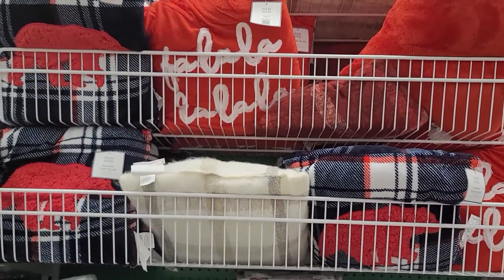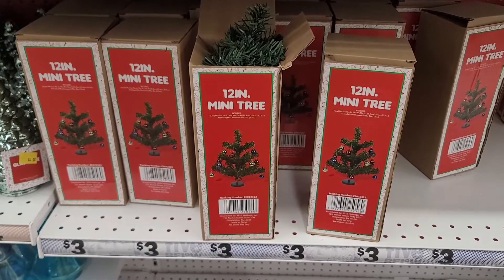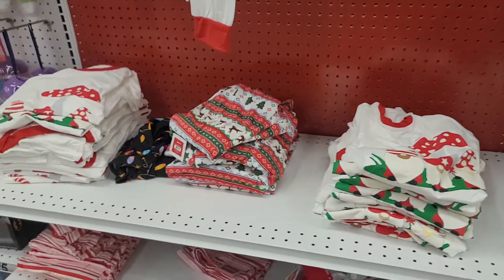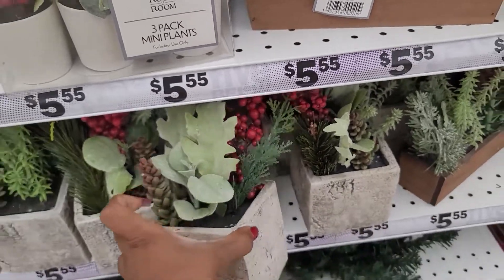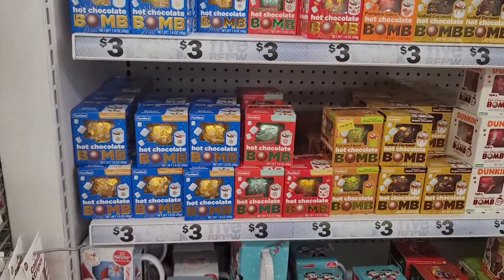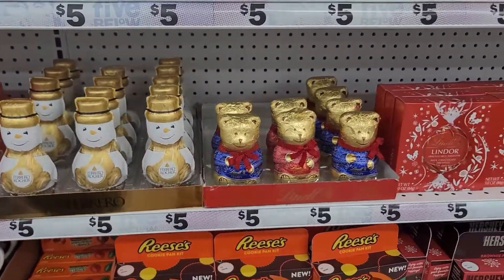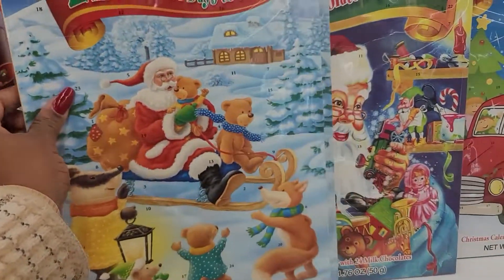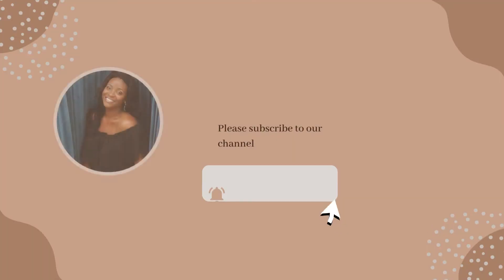*New Five Below Christmas Decor 2022 |Shop With Me | Dollar Shopping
Hi friends! Today we have another CHRISTMAS SHOP WITH ME video. Join me in today's video as we explore Christmas at Five Below. Tons of great stuff for cheap.